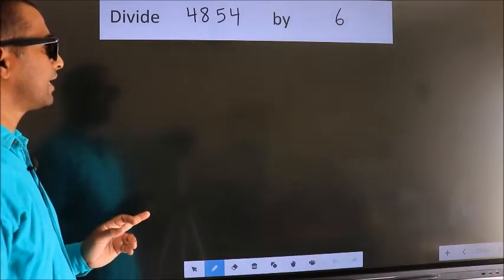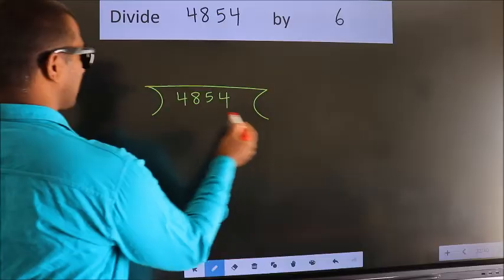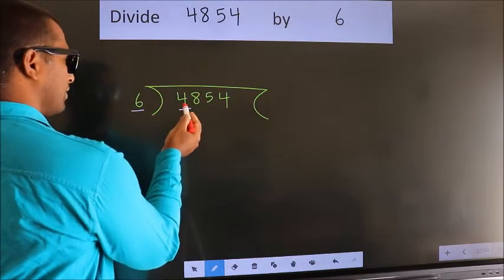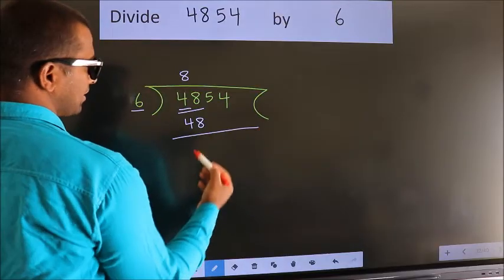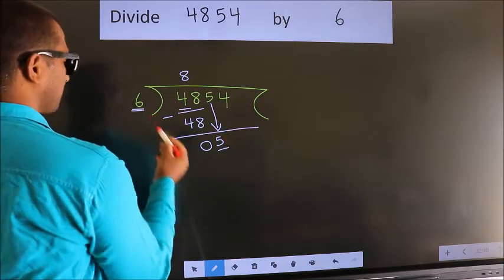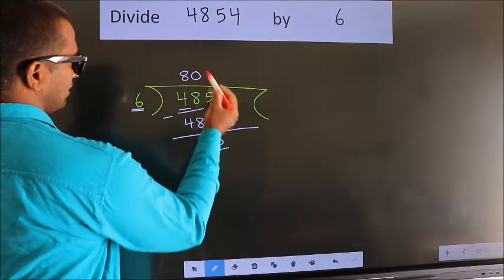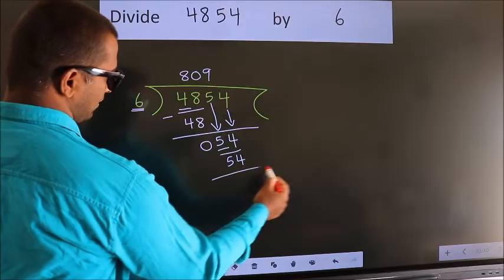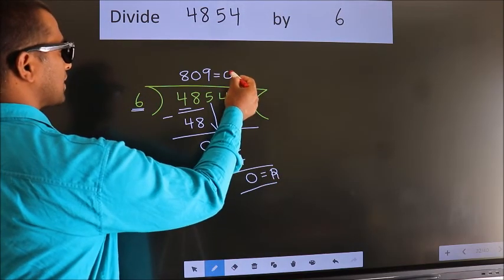Divide 4854 by 6 many get this quotient wrong